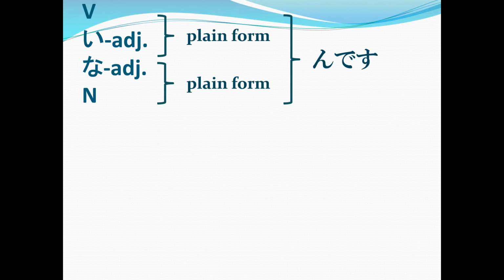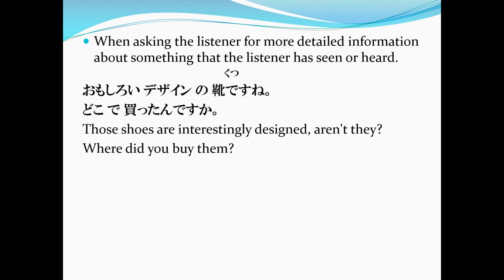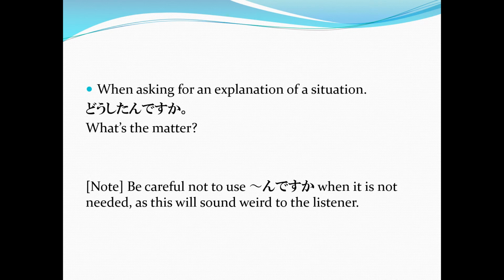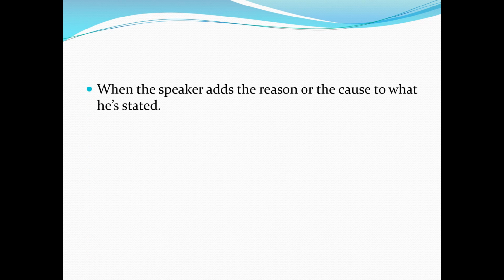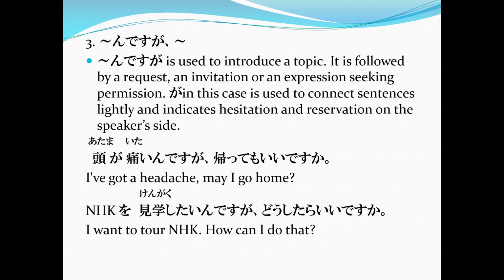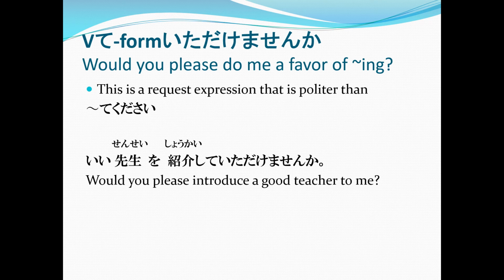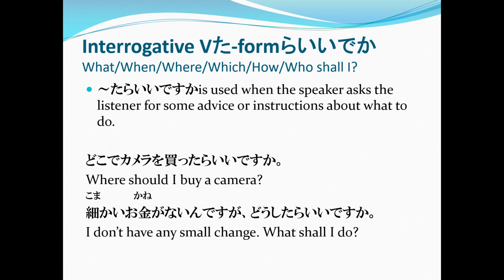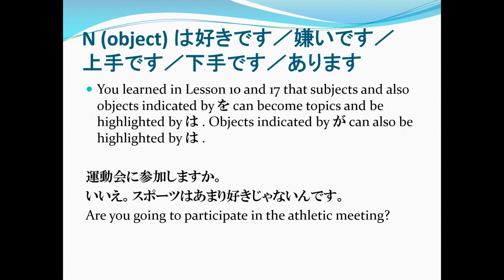#50 Sentence Pattern Lesson 26